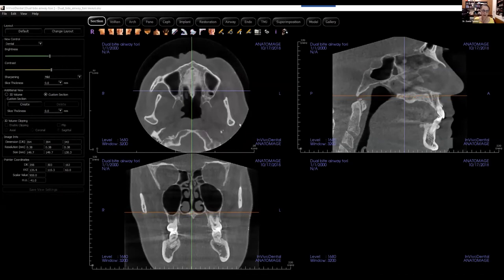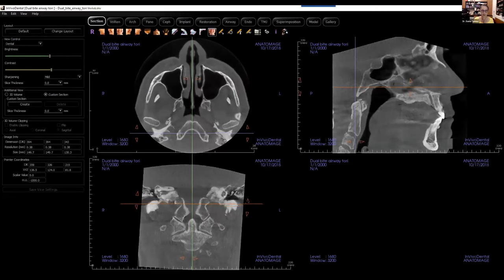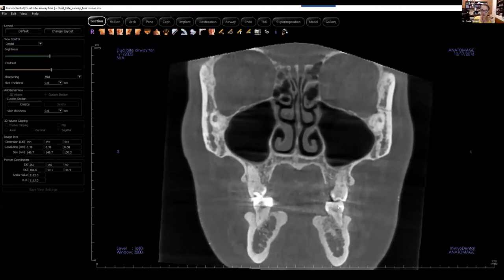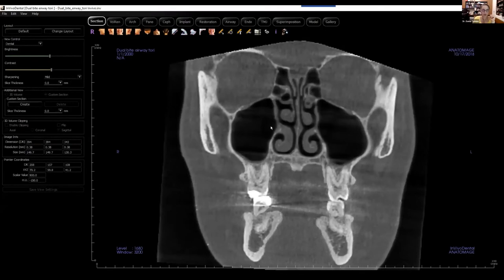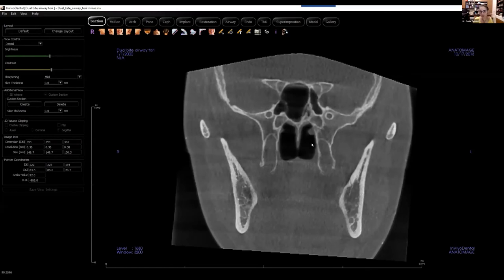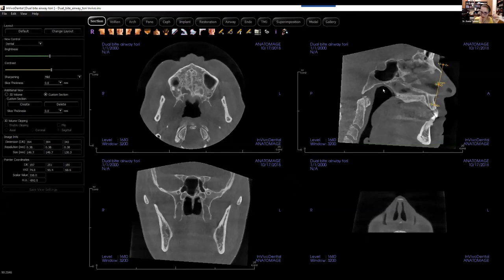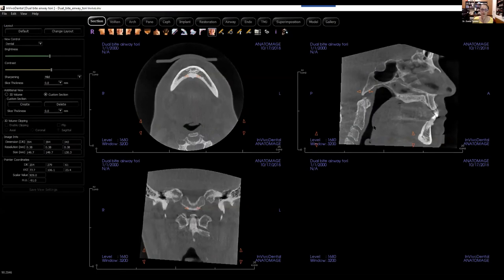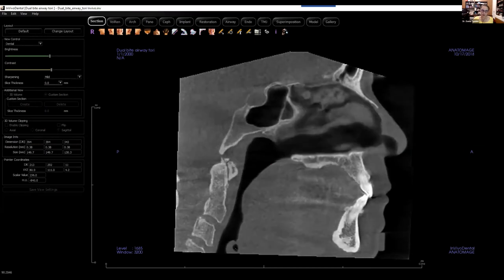Airway Chat #22 with Dr. Dania Tamimi: Understanding the Airway Through CBCT Imaging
Watch as Dr. Dania Tamimi shares with us how to set-up and read CBCT imaging. She also talks about anatomical and morphological risk factors for sleep-disordered breathing and how to look at the whole patient's head and neck for these risk factors.

Hosted by Lauren Gueits.